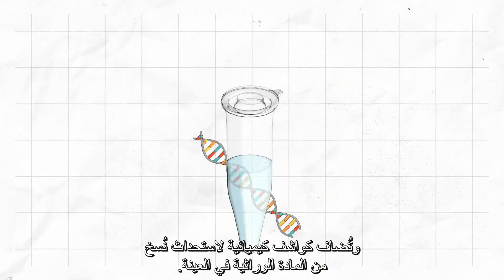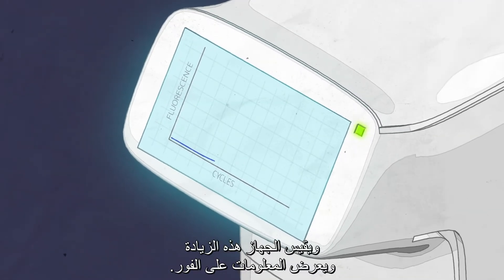كيف تعمل اختبارات كوفيد-19؟ شرح تقنية التفاعل البوليميري المتسلسل بواسطة الاستنساخ العكسي (RT-PCR)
تم تطوير تقنية التفاعل البوليميري المتسلسل، ما يُعرف اختصاراً باسم PCR، لتحديد جزء صغير من فيروس ما واستحداث نسخ متعددة منه، ما يجعل عملية الكشف عنه أسهل. وتُعدُّ تقنية PCR المعيار الأمثل في اختبار كوفيد-19 والأمراض الفيروسية الأخرى، مثل إيبولا. تعرفوا على كيفية عمل هذه التقنية المستمدة من المجال النووي.